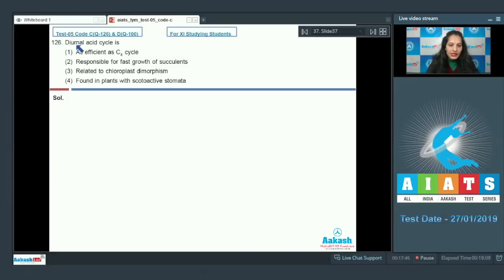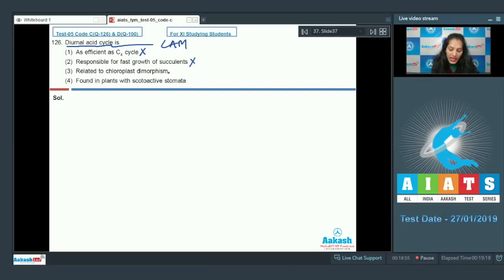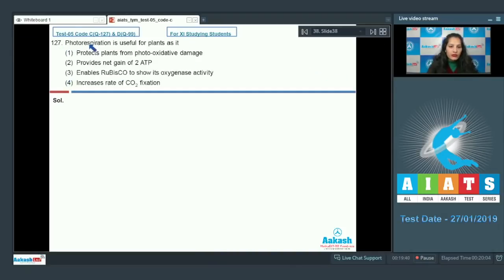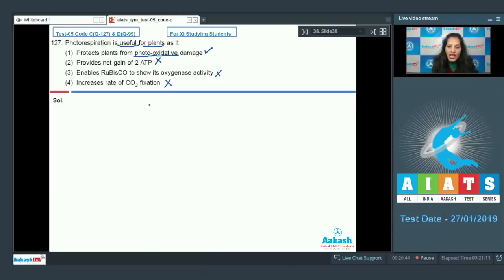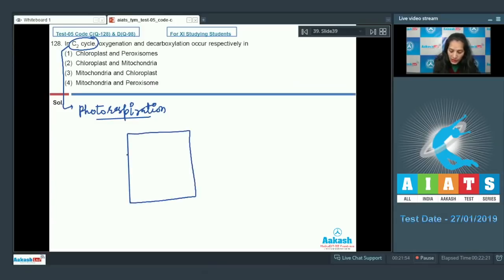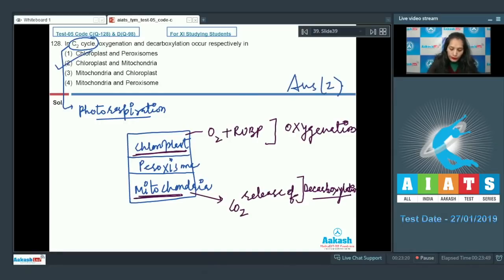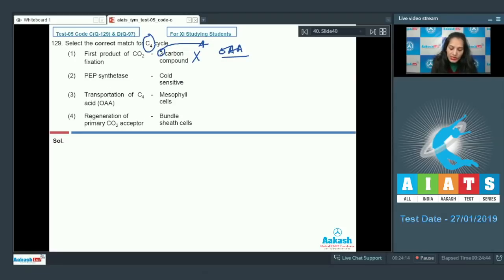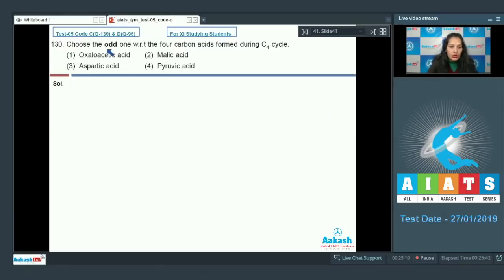AIATS TEST 05 Code C&D For XI Studying Students BOTANY MEDICAL 2020 Q126 to 130